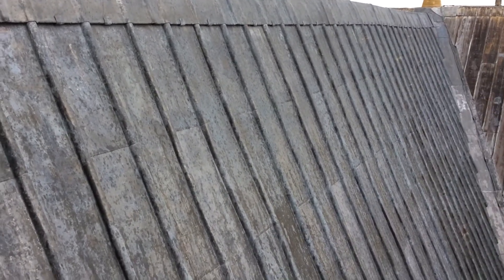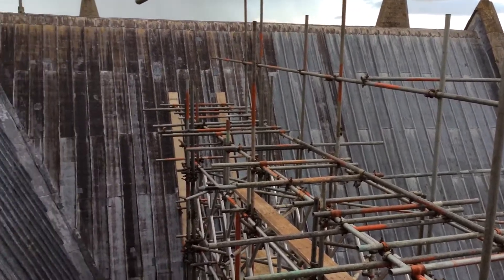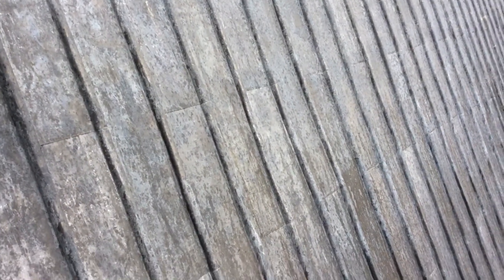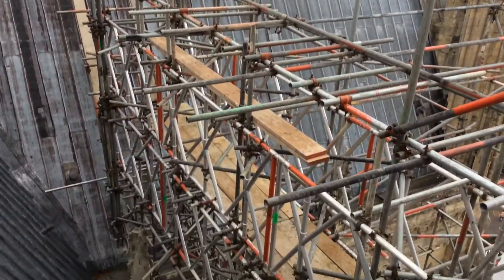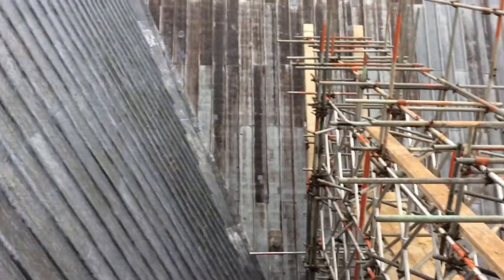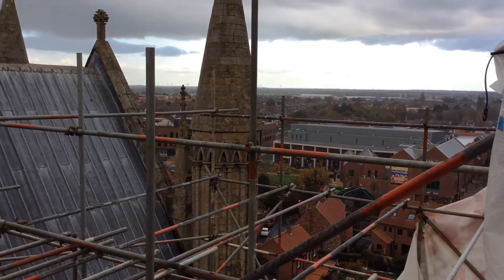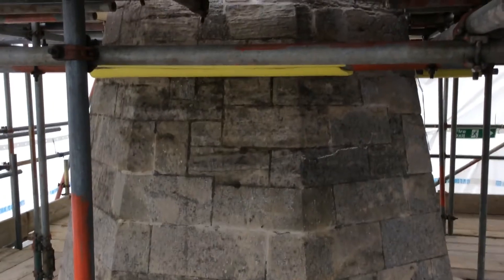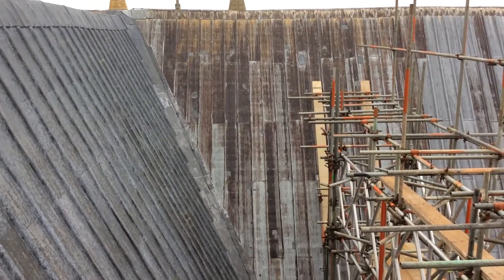Lesser South Transept.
Update on works.